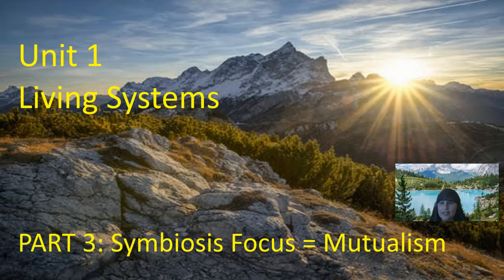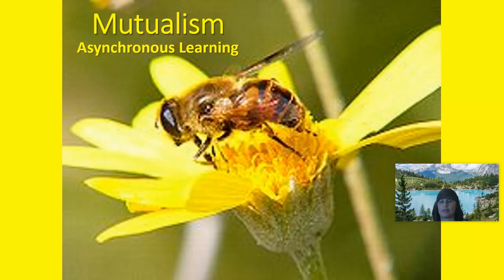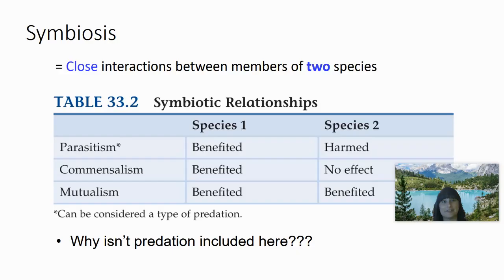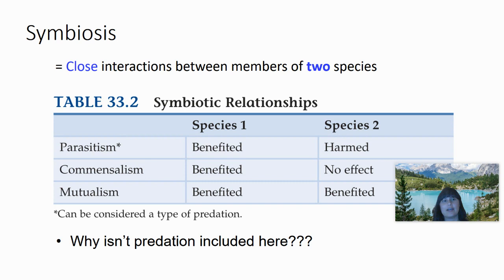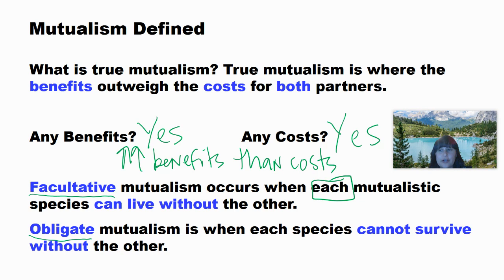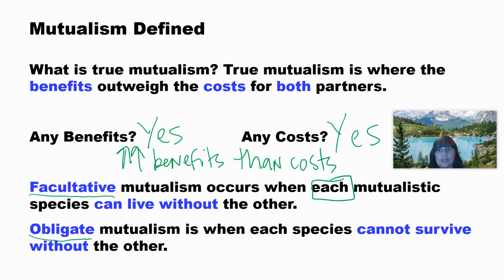Mutualism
This was a video I filmed for my biology class to finish learning about symbiotic relationships.